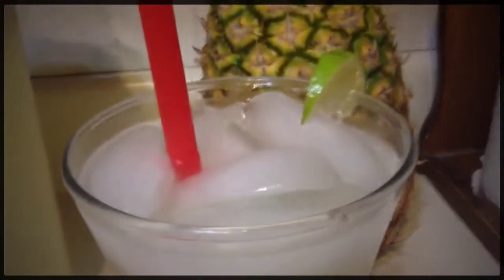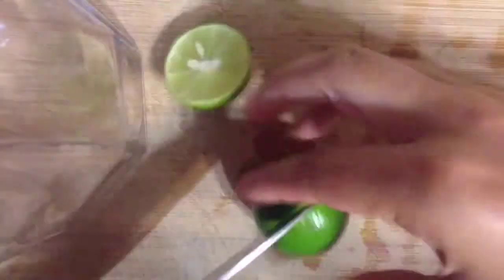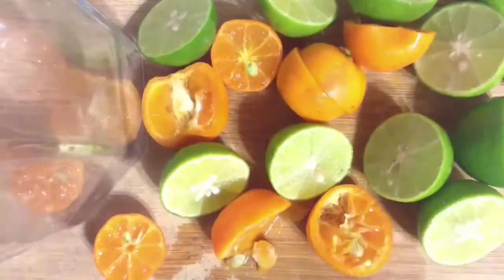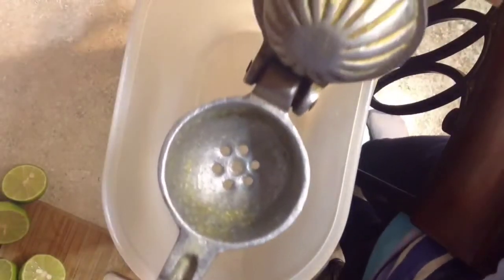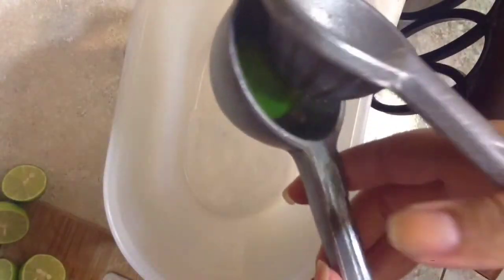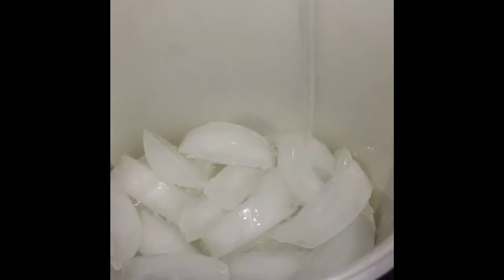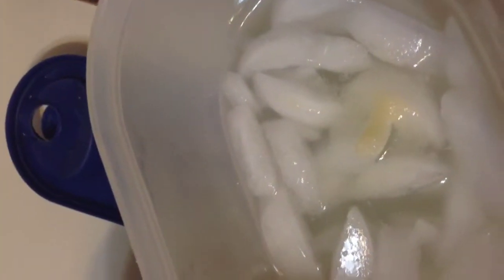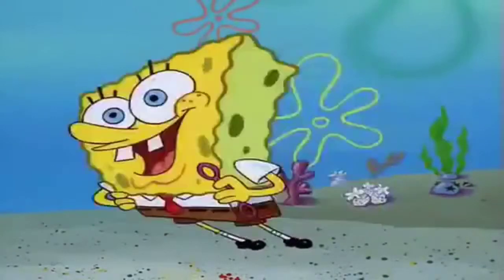How to: home made lemonade !! Very simple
:) something different hope you enjoy !